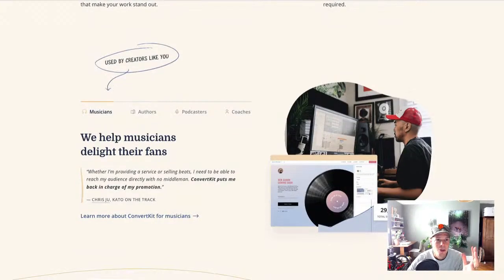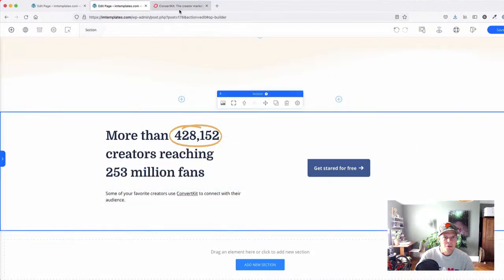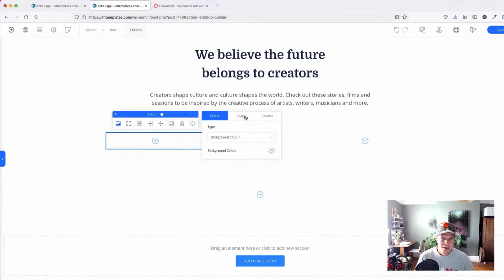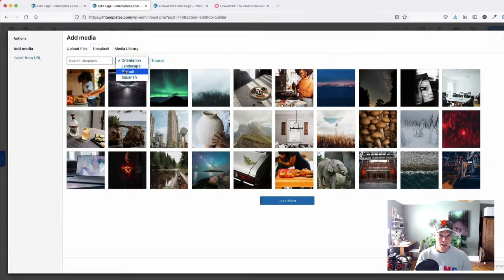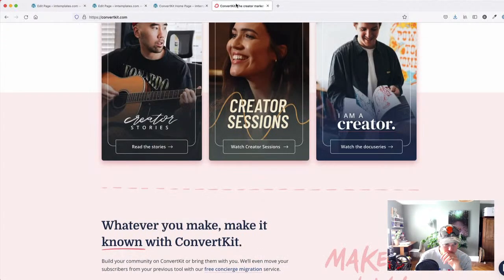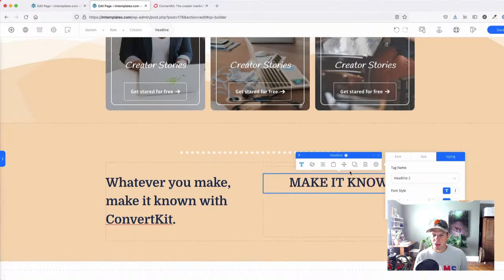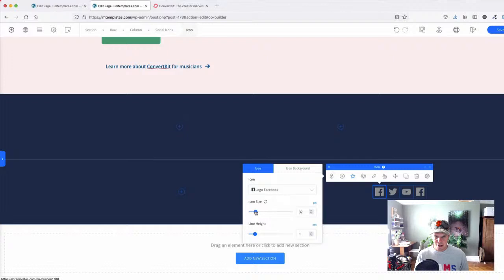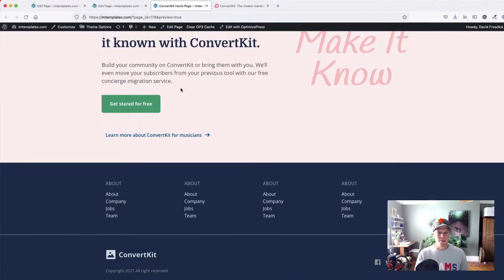Building The ConvertKit Home Page - Part 2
Building the ConvertKit home page using OptimizePress